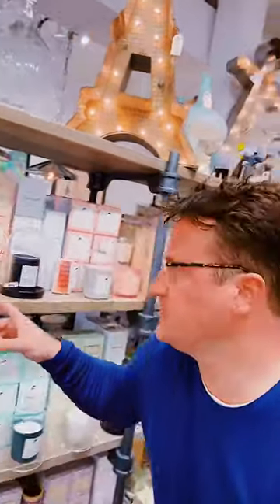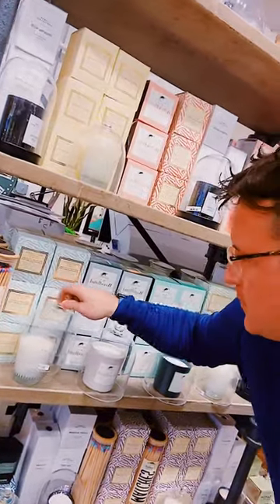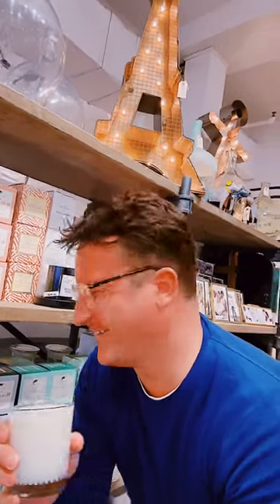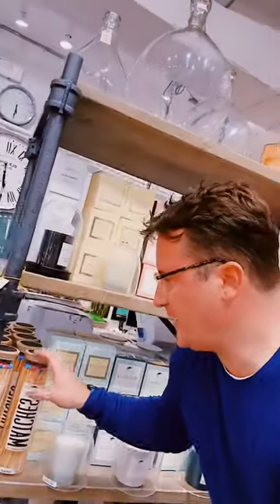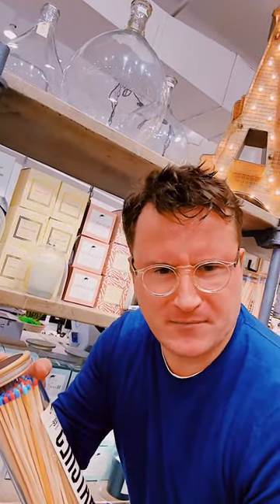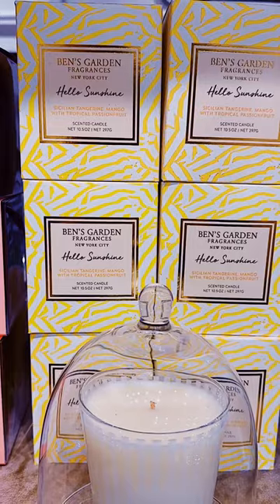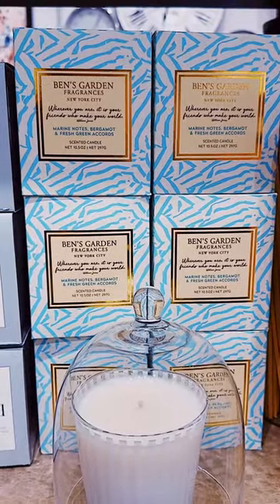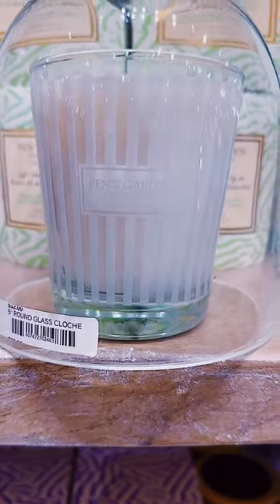Ben’s Garden Candles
Ben’s Garden Candles 101 with @benbusko actually designed for on a reality television show, these are now one of our best selling items. Artisanal perfume grade fragrances containing essential oils to deliver an authentic and a true scent. Painstakingly designed to fully and evenly scent any room. Hand poured in the United States, delivered in a smart stripped frosted glass vessel with a lead free wick. A carefully crafted soy bend wax provide a generous clean and refined experience. Designed in New York City, poured in California.